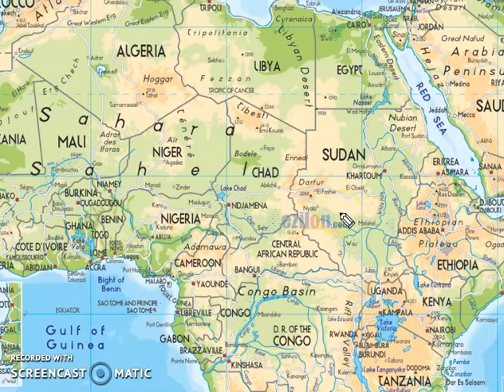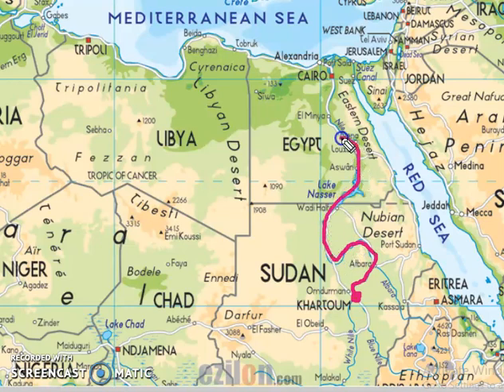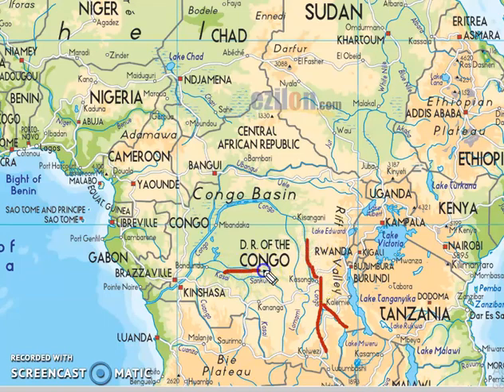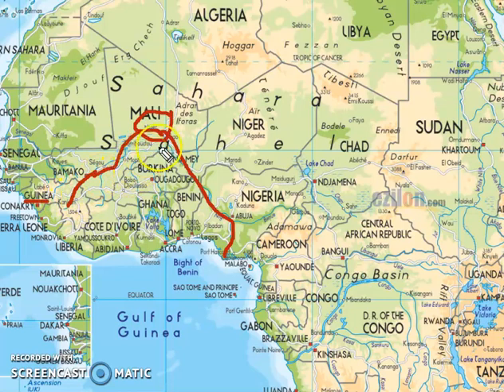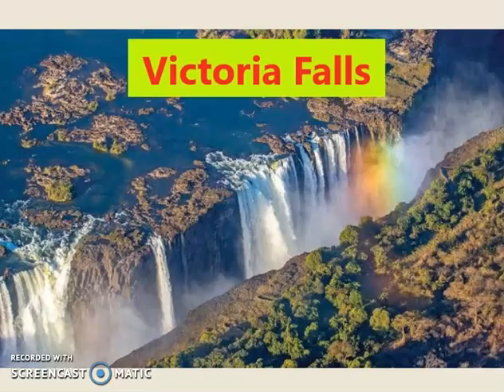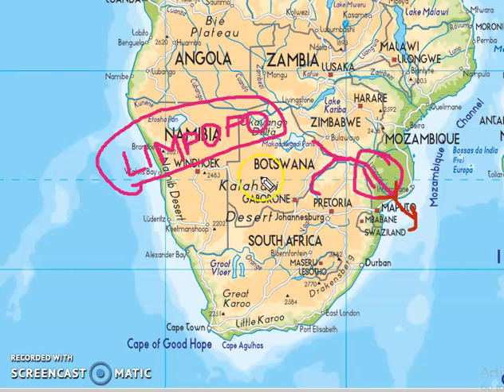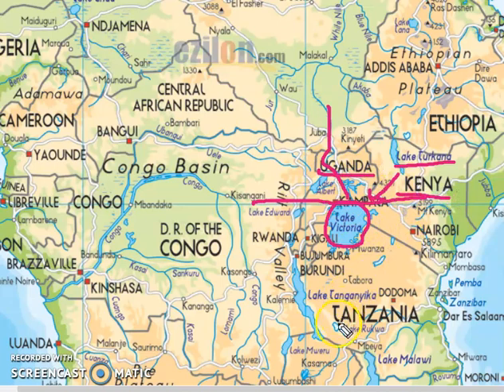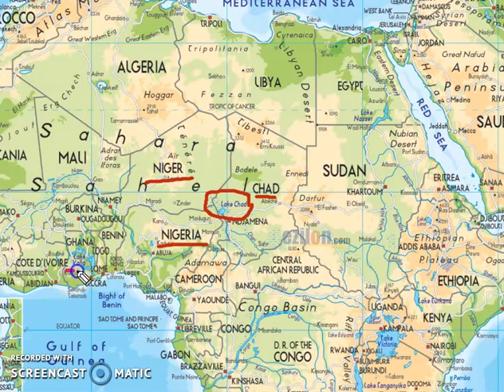Africa Physical- Rivers and Lakes / African Series Part- 3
This video covers the important Lakes and Rivers of Africa i.e.
RIVERS- Nile , Congo , Zambezi, Orange, Limpopo and Niger.

LAKES- Lake Nasser , Lake Tana, Lake Turkana, Lake Victoria, Lake Albert and Edward , Lake Tanganyika , Lake Malawi , Lake Kariba , Lake Volta And Lake Chad.
ias state pcs#nda#cdse#railway#rrb#scra#ifs#bank PO#rbi#ssc#upsc exams#afcat etc.
Mahi River (In India) intersects the Tropic of cancer twice.
River Congo intersects the equator twice.
River Limpopo intersects the Tropic of Capricorn.

Aravalli is the old residual mountain range in India.
ANSWERS OF THE QUESTIONS-
(a) Lake Baikal
(b) Mahi
(d) Angel Falls